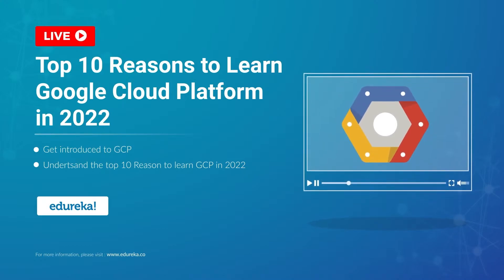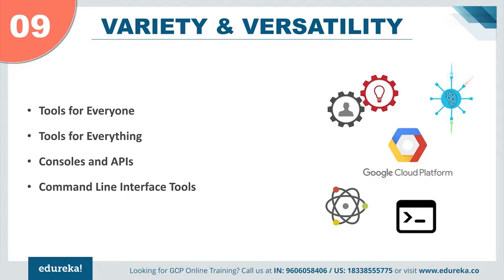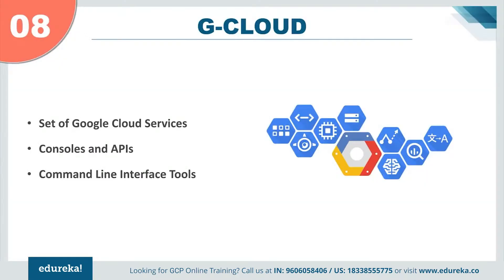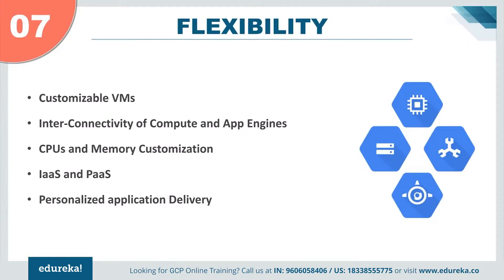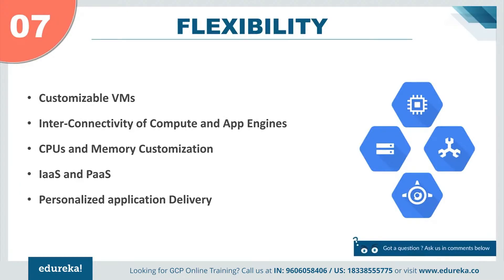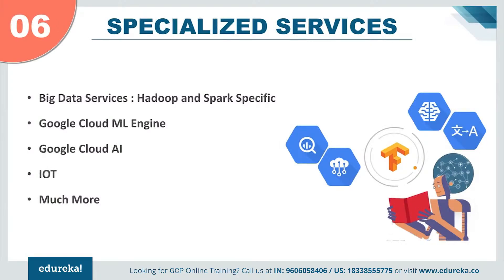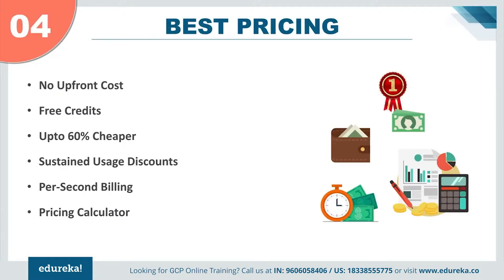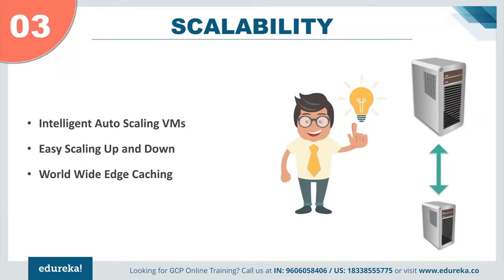Top 10 Reasons to Learn Google Cloud Platform in 2022 | Google Cloud Architect| Edureka Rewind - 7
This Edureka video on "Top 10 Reasons to Learn Google Cloud Platform in 2022" will give you enough reasons to learn Google Cloud Platform. You will also learn about the unique features of Google Cloud Platform and what gives it an edge over other Cloud Providers.
Topics Covered:
0:00 Introduction
0:20 SIMPLICITY
1:19 VARIETY & VERSATILITY
2:03 G-CLOUD
2:43 FLEXIBILITY
3:46 SPECIALIZED SERVICES
4:56 ALL PURPOSE STORAGE
6:11 BEST PRICING
6:59 SCALABILITY
7:34 CERTIFICATIONS
8:24 C'MON IT'S GOOGLE